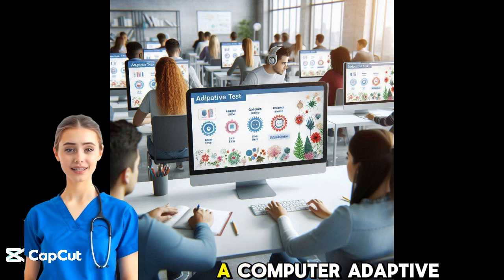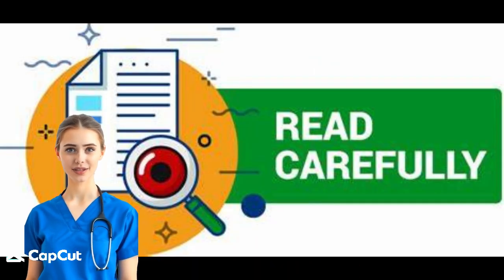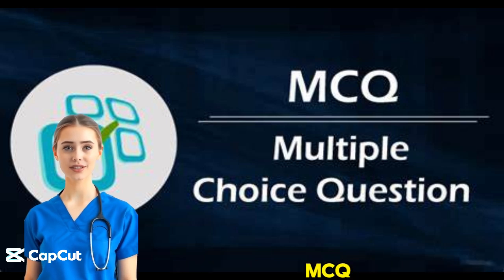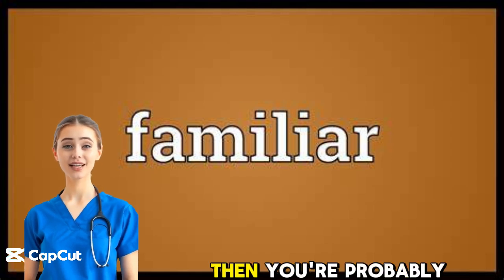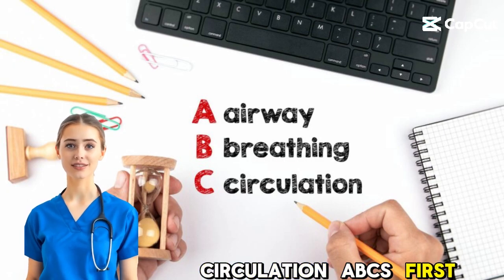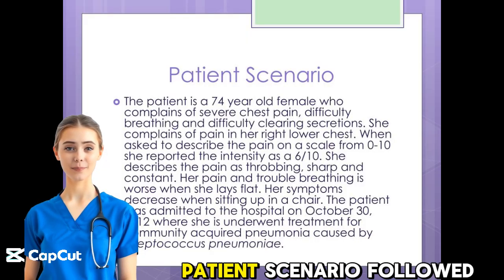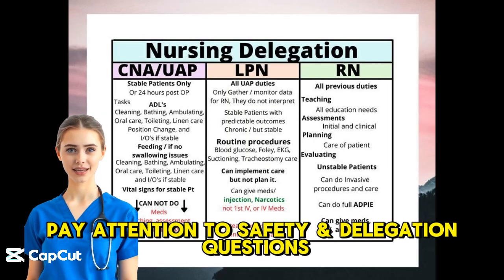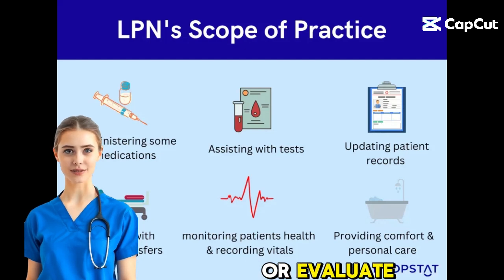NCLEX Question Types Explained: Master Every Format to Pass!"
Are you preparing for the NCLEX? Understanding the different question types is key to success! In this video, we’ll break down all the NCLEX question formats, including multiple-choice, select-all-that-apply (SATA), ordered response, hotspot questions, and Next-Gen case studies. Learn strategies to tackle each question type with confidence and boost your chances of passing the NCLEX on your next attempt.